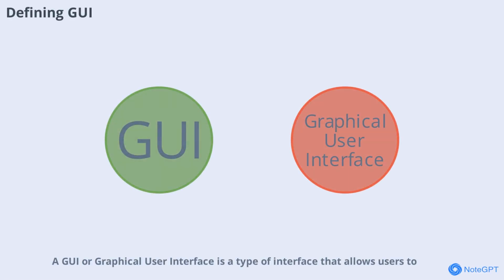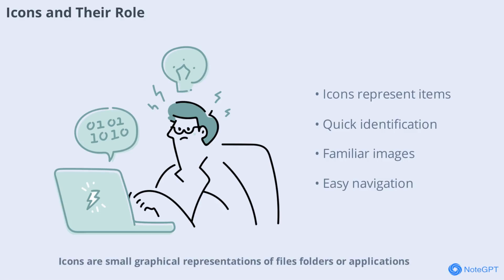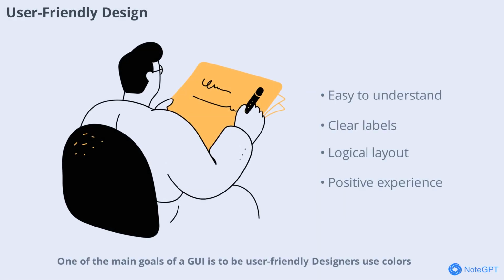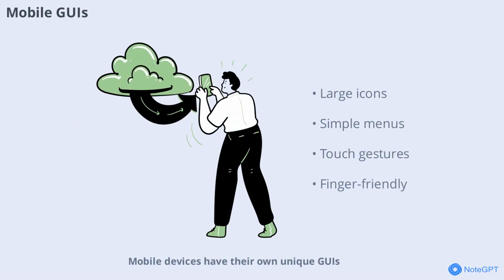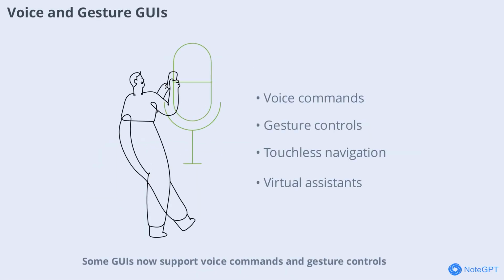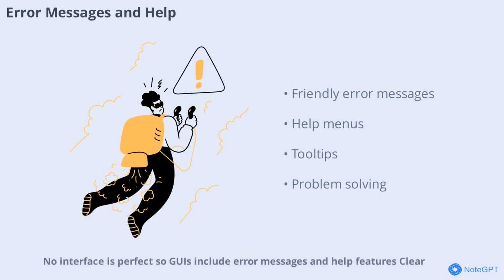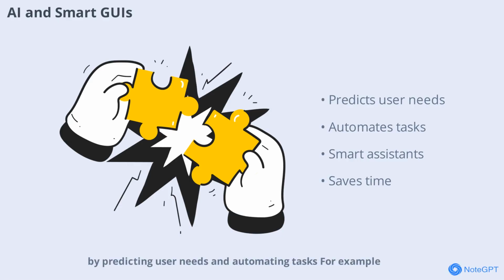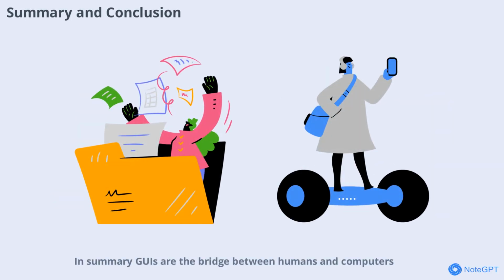💻 GUI Explained: How Graphical Interfaces Changed the Way We Use Computers!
Welcome to the world of GUIs (Graphical User Interfaces) — the visual side of computing that made technology simple, beautiful, and easy for everyone! 🌈
In this video, we’ll explore how GUIs work, why they replaced command-line systems, and how modern innovations like touchscreens, voice control, AR, and AI are shaping the future of user interaction.

Perfect for students, tech enthusiasts, and anyone curious about how computers became user-friendly.

📘 What You’ll Learn:

What a GUI is and why it matters

Key elements: windows, icons, menus & buttons

Evolution from CLI to GUI

Design principles, accessibility, and customization

The future of GUIs: VR, AR, and AI integration

👉 Stay till the end for a full summary of how GUIs changed technology forever!

⏱️ Timestamps:

00:00 – Introduction: What is a GUI?
00:22 – GUI vs Command-Line: The Basics
00:47 – The History of GUIs: From Text to Graphics
01:11 – Elements of a GUI Explained
01:35 – Windows: Managing Digital Workspaces
01:54 – Icons: The Visual Language of Computing
02:11 – Menus and Submenus: Organized Access
02:30 – Buttons and Interactions
02:47 – The Mouse and Point-and-Click Revolution
03:05 – Touchscreens: Tap, Swipe, and Pinch
03:21 – Keyboard Shortcuts: Power User Tricks
03:38 – What Makes a GUI User-Friendly
03:55 – The Importance of Consistency
04:12 – Feedback and User Response
04:28 – Accessibility in GUI Design
04:44 – Customizing Your Interface
04:59 – Famous GUIs: Windows, macOS, Linux
05:15 – Mobile GUIs: Android and iOS
05:30 – Web GUIs: Browser-Based Interfaces
05:46 – GUIs in Video Games
06:02 – CLI vs GUI: Which is Better?
06:17 – Evolution of Modern GUIs
06:32 – Animation and 3D Interfaces
06:46 – Voice & Gesture Controls
07:02 – Virtual Reality Interfaces
07:18 – Augmented Reality Interfaces
07:33 – Principles of Good GUI Design
07:48 – Color and Typography in GUI
08:03 – The Power of Icons
08:17 – Navigation and User Flow
08:30 – Error Messages and Help Features
08:45 – Security in GUIs
08:58 – Multitasking Made Easy
09:14 – Notifications and Alerts
09:28 – Settings and Personalization
09:42 – The Future of GUIs
09:57 – AI and Smart Interfaces
10:12 – Cross-Platform GUI Design
10:25 – Open Source GUI Projects
10:40 – The Challenges of GUI Design
10:52 – Localization and Cultural Design
11:05 – User Testing and Feedback
11:18 – Documentation and Support
11:31 – The Impact of GUIs on Society
11:46 – Conclusion: The Future of Human-Computer Interaction